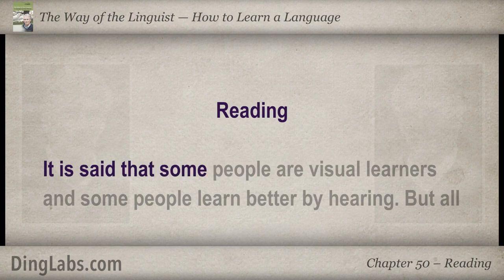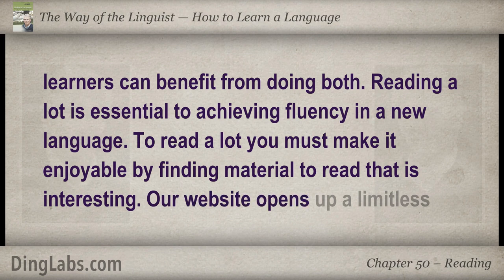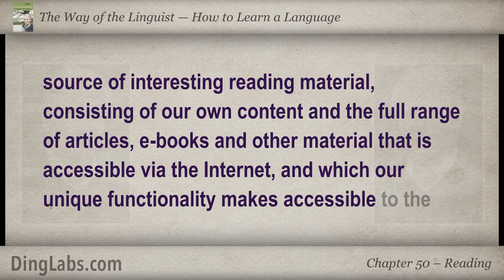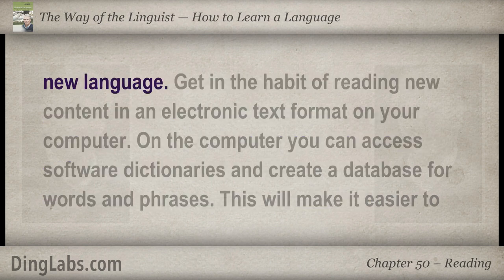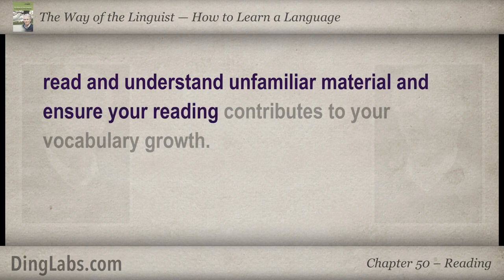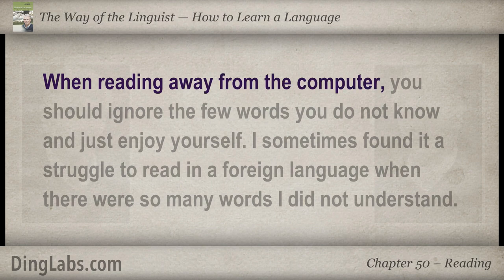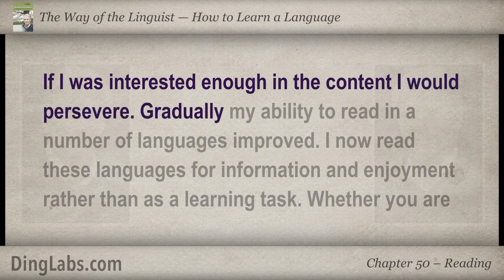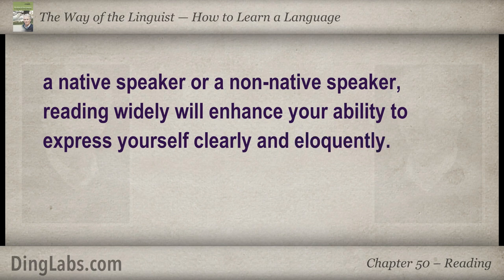50: The Linguist by Steve Kaufmann - How to Learn a Language - Reading